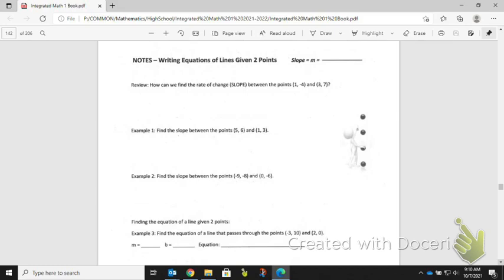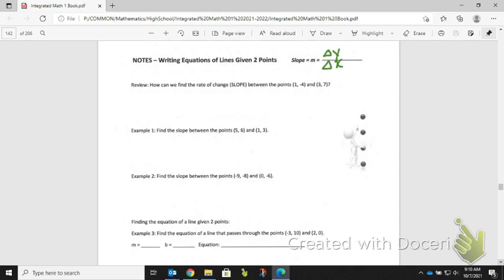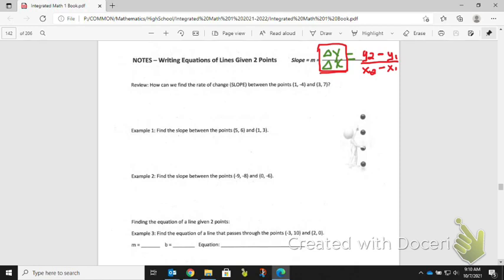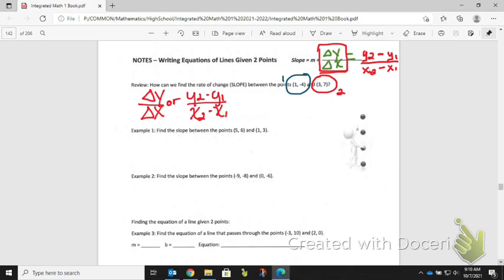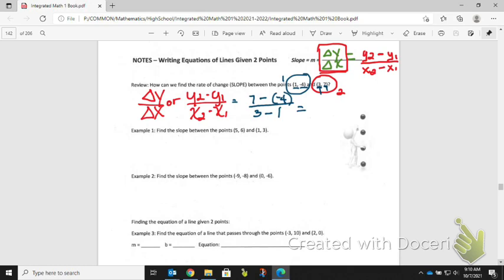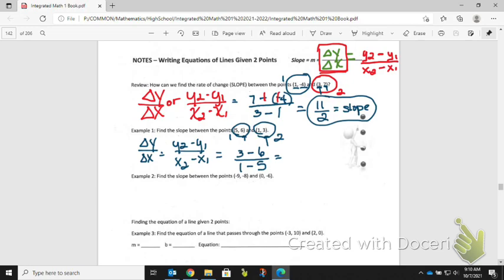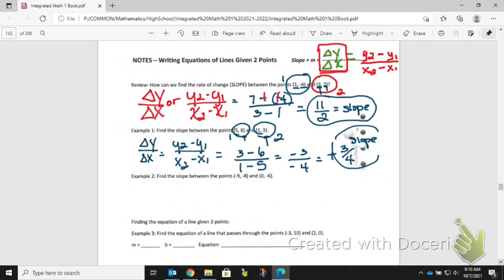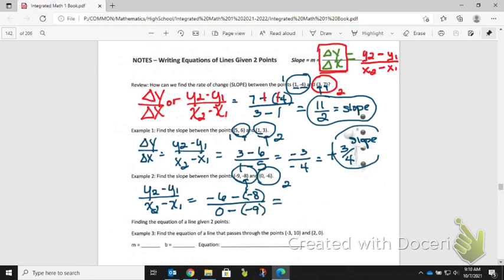Part 1 of 3 Finding slope from 2 points